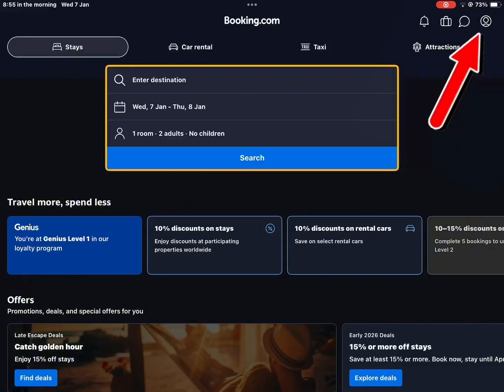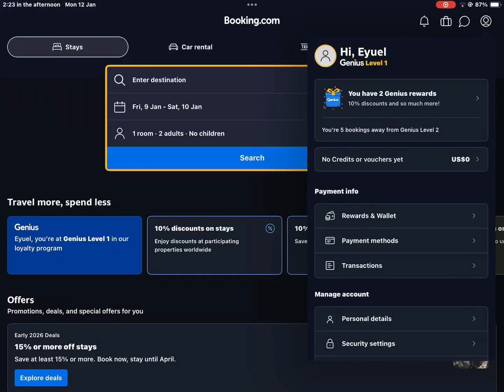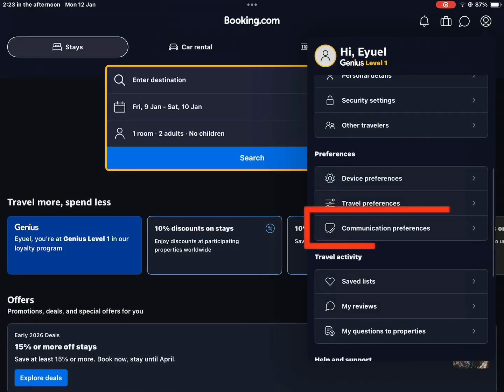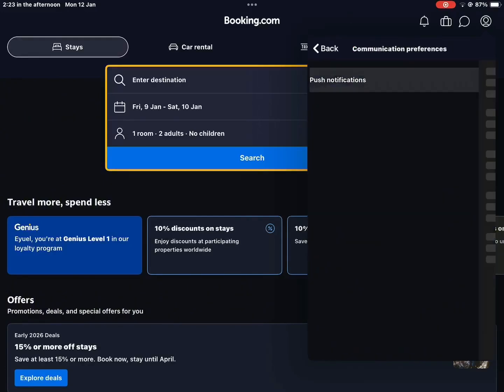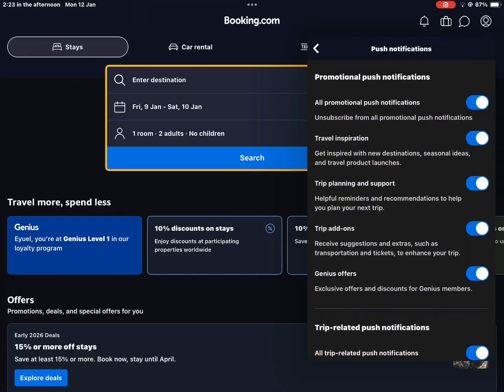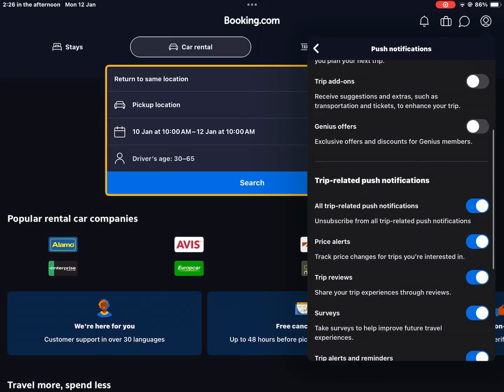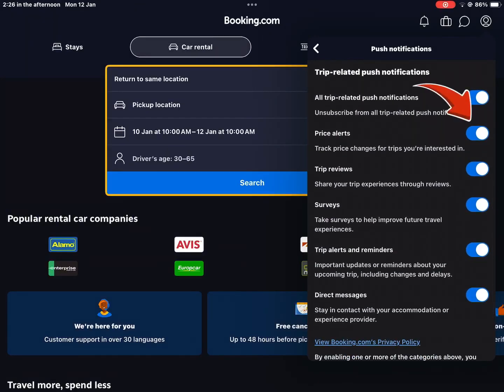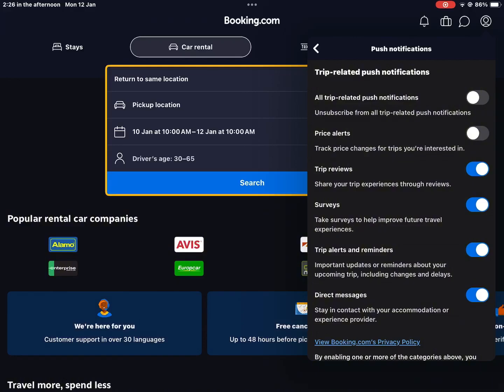How to Disable Price Alerts on Booking.com Account | Easy Guide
Price alerts notify you when prices drop 💸. This tutorial shows how to turn them off if you no longer want tracking notifications.

This video covers:
 • 💸 What price alerts do
 • 🔕 Disabling alerts
 • 🏨 Tracking prices manually
 • ⚙️ Settings location